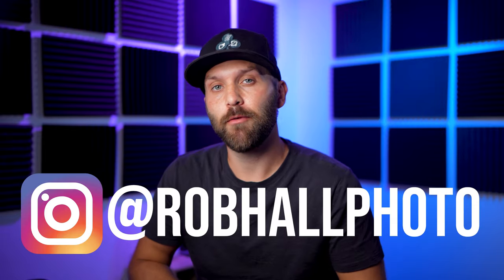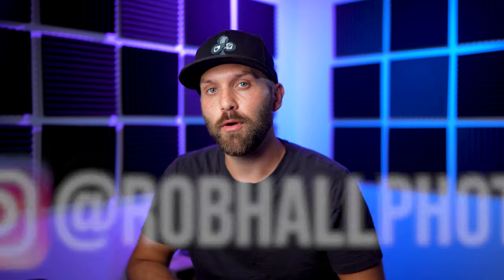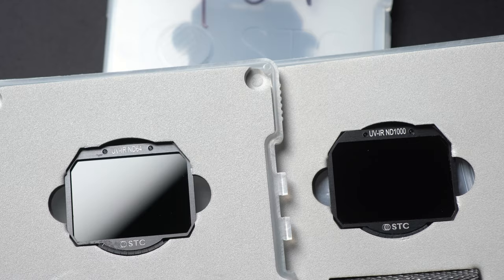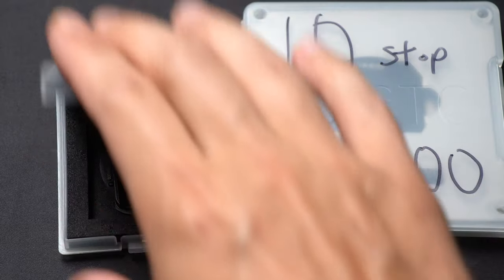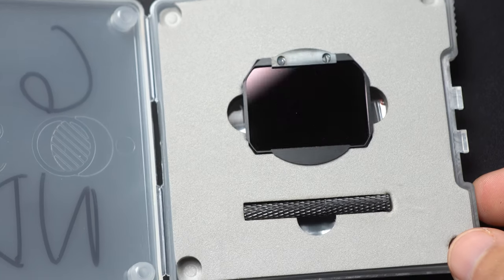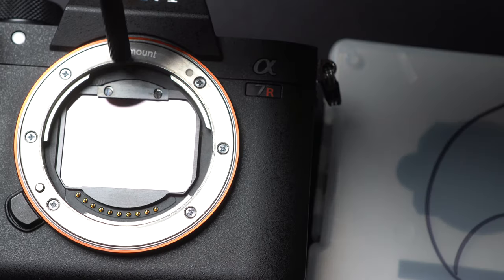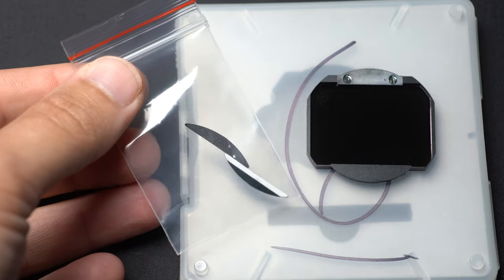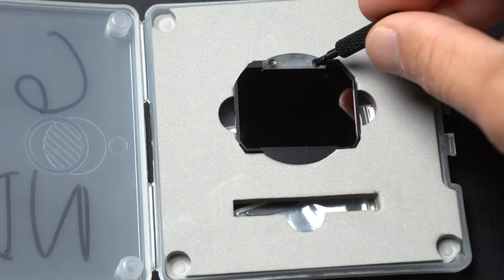Camera Sensor Neutral Density Filter // STC Optics Clip-in ND Filter Update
In today's video on camera sensor neutral density filters, I give an update on using the STC Optics Clip-in ND filter.
I briefly stopping using the ND filter in February when I bought the Sony A7RIV. Sony changed the cabin size surrounding the sensor, which means the STC Optics filters that I made a video on last year no longer fit. I unfortunately discovered this when one got stuck inside my A7RIV, requiring me to yang it out with pliers, which broke the ground glass while over my sensor. Truly a nightmare as I though I had destroyed the sensor on my brand new camera. Thankfully I was able to safely clean it off.
Now, STC Optics has released updated filters to fit the A7RIV and A9II, and they have a number of improvements.